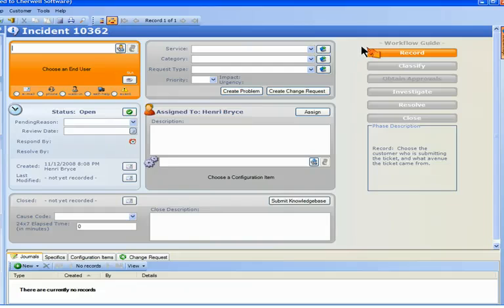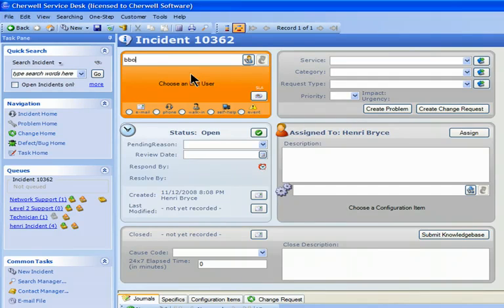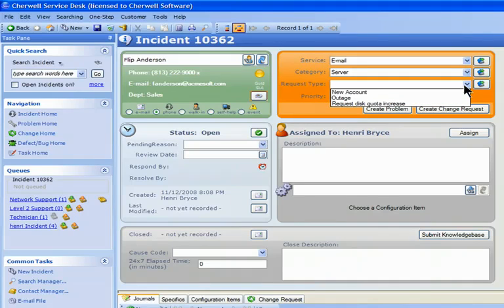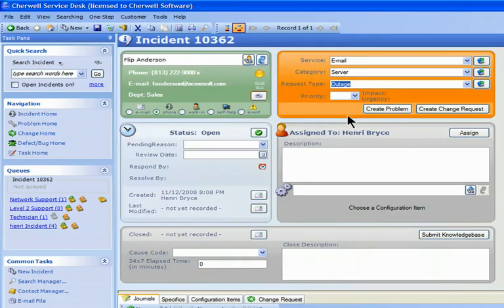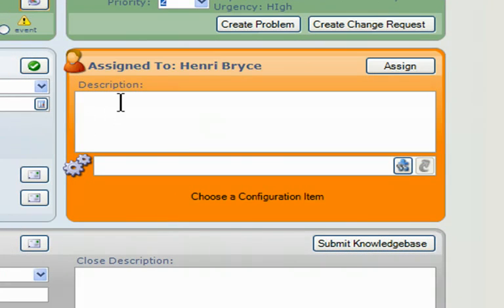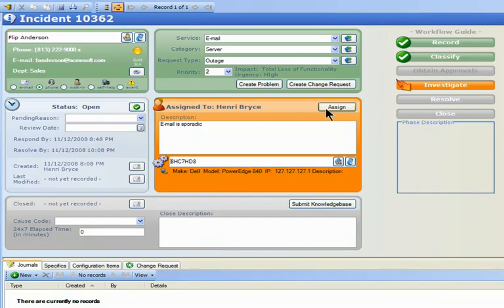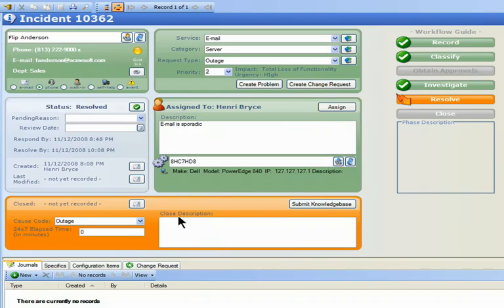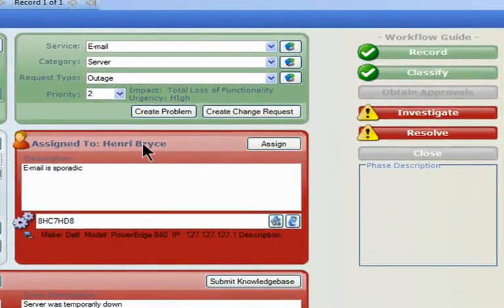Cherwell Software Incident Management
Incident Management made simple!